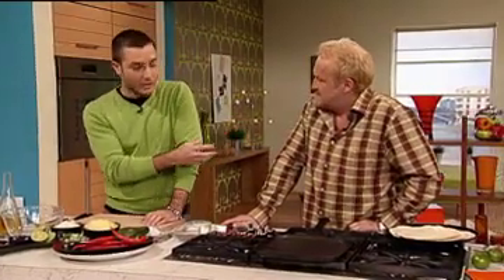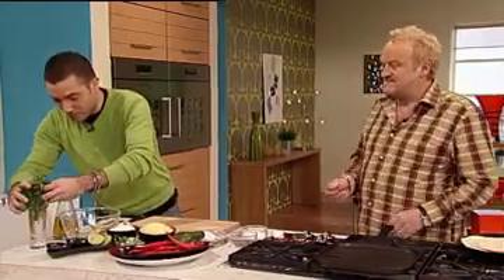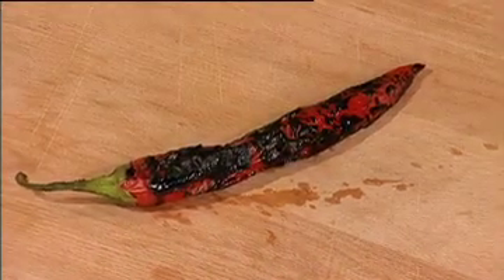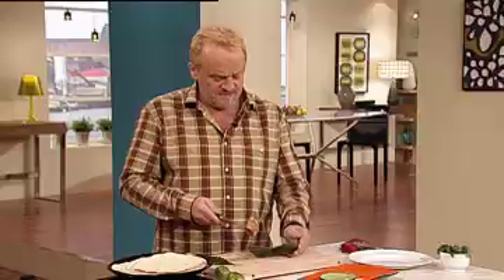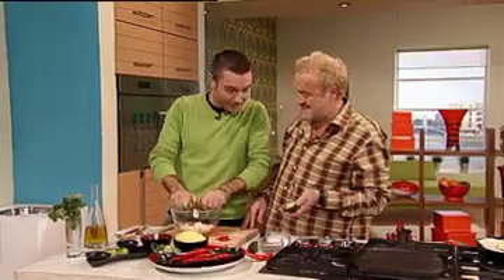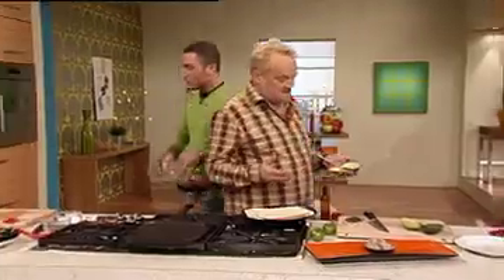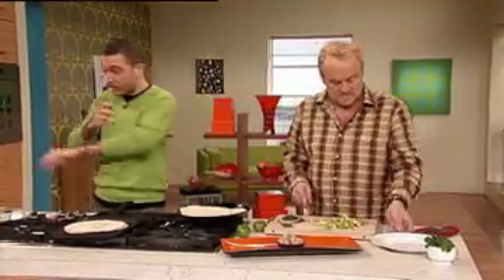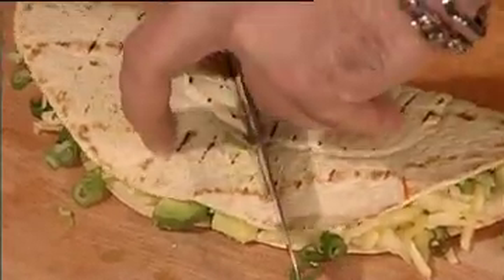Quesadillas with Lime and Onion Salsa recipe (Gino D'Acampo)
Gino D'Acampo shares a dish he learnt on his Mexican travels and one likes to cook for a lads night in. As seen on ITV1's Daily Cooks.